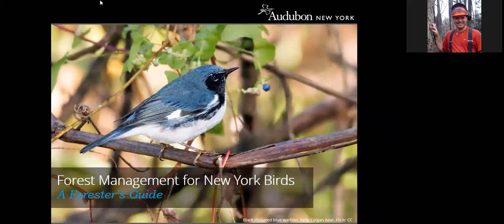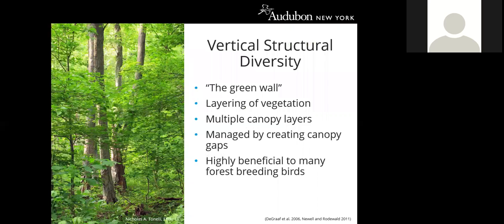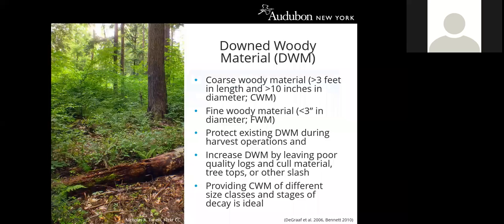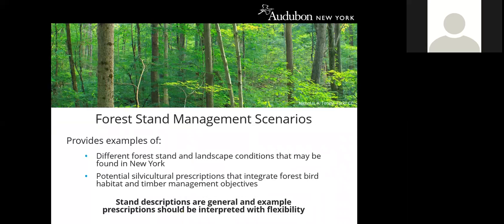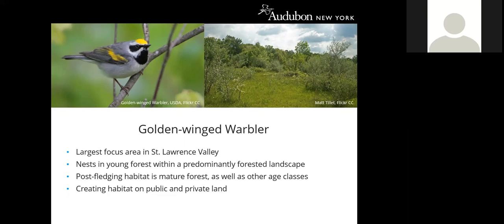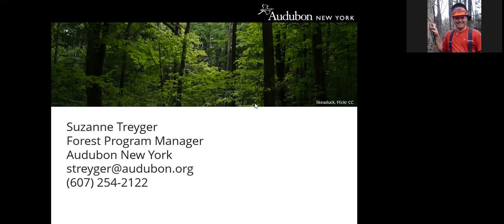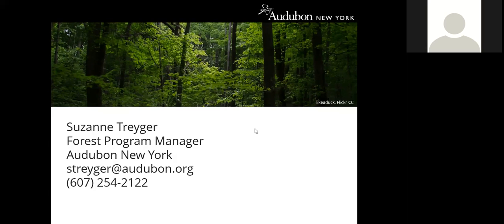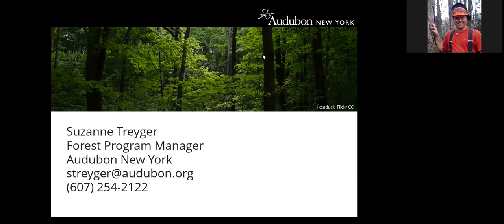Improving Bird Habitat Through Forestry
DescriptionThe application of sustainable forest management can greatly improve forest bird habitat, while achieving timber management objectives and improving the ability of the forest to provide ecosystem services. Audubon New York created Forest Management for New York Birds: A Forester’s Guide as a resource for foresters and other land managers to integrate important bird habitat components into forest management planning. This webinar will give an overview of Audubon’s new resource, which provides guidance on how to manage forested landscapes to provide a balance of forest age classes to meet the habitat needs of a suite of forest birds, as well as stand-level features that increase structural complexity and enhance habitat.  Presented February 15, 2017 by Suzanne Treyger, Audubon New York.

 Support provided by Cornell University and USDA National Institute of Food and Agriculture.